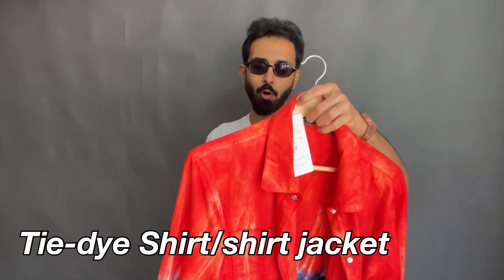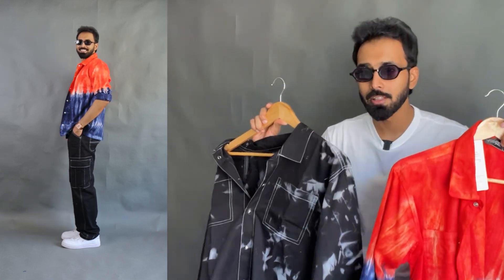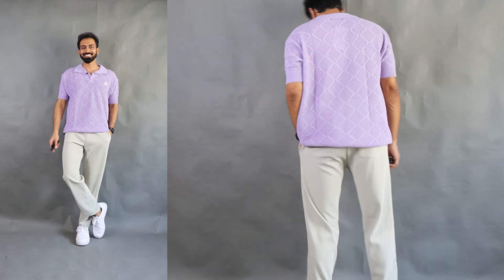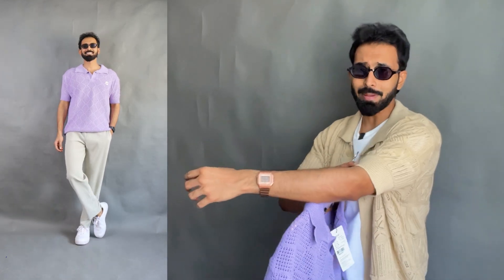Fugazee haul for men in 2023| zara alternatives for fast fashion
Buying Links :

1.  FUGAZEE Men's Black Cotton Short Sleeve Crotchet Knitted Shirt

2.  FUGAZEE Men's Blue & Red Woven Cotton Ombre Dyed Shirt

3.  FUGAZEE Men's Cotton Beige Crotchet Knitted Shirt

4.  FUGAZEE Men's Cotton Lilac Textured Knitted Polo Tee T-Shirt

5.  FUGAZEE Men's Cotton Spread Collar Smoke Tie-Dye Shirt Black

6.  FUGAZEE Men's Cotton Tri Colour Cut & Sew Oversized Shirt Multicolour

7.  FUGAZEE Men's Cotton Charcoal Zipped Piping Shirt